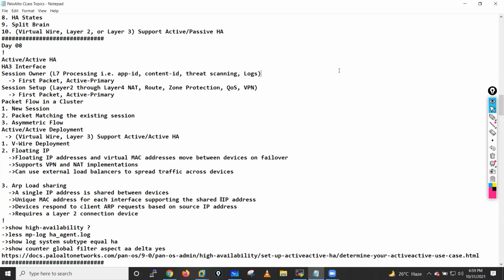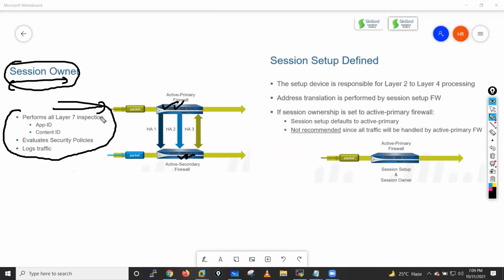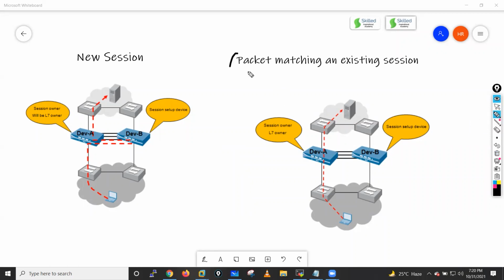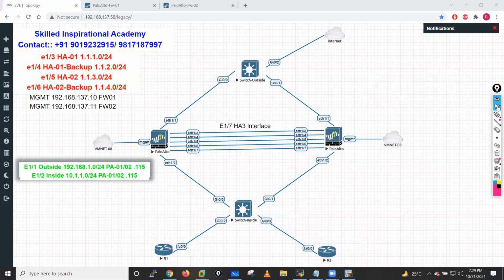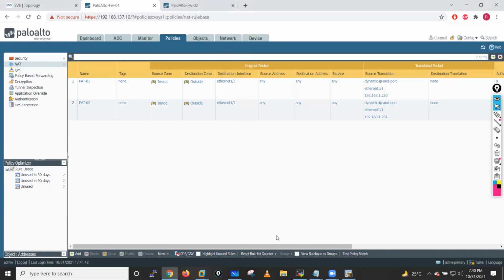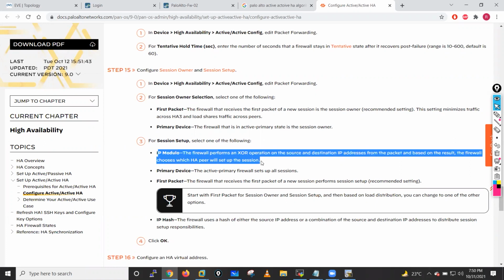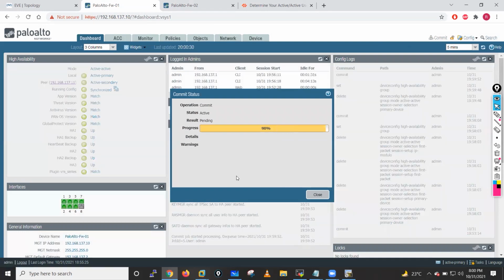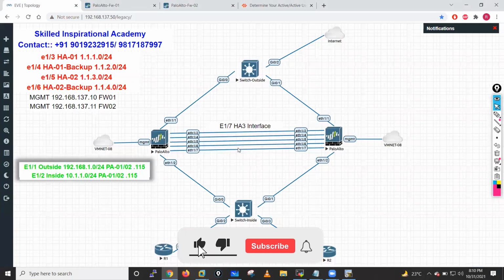Active-Active HA Setup in Palo Alto Firewall: Step-by-Step Guide | High Availability Configuration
Ready to elevate your network's resilience and performance with Active-Active HA in Palo Alto? This in-depth video takes you through the process step by step, ensuring you master the art of setting up Active-Active High Availability in your Palo Alto firewall environment.

Active-Active HA is a game-changer for network redundancy and load distribution, and in this tutorial, we leave no stone unturned. Join us as we dive into the intricacies of configuring and optimizing Active-Active HA for seamless failover and enhanced traffic distribution.

Don't miss out on this exclusive opportunity to become an Active-Active HA expert and fortify your network's performance and availability!

✨Hashtags✨